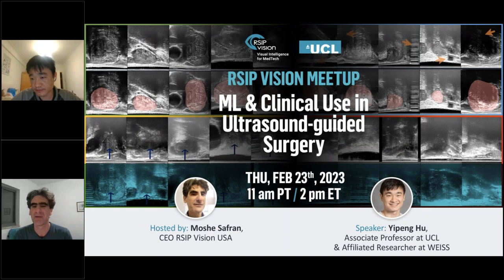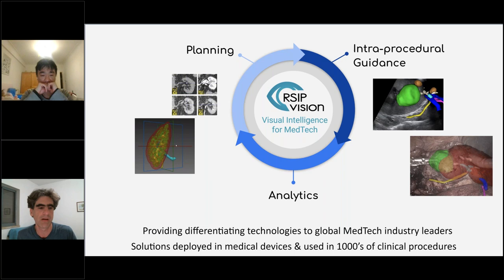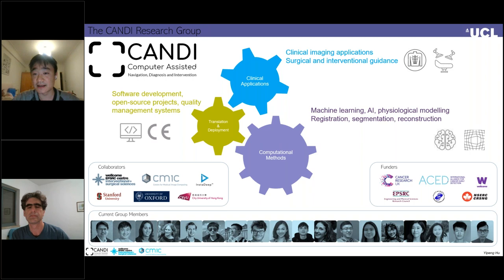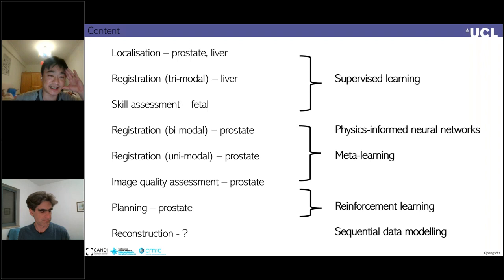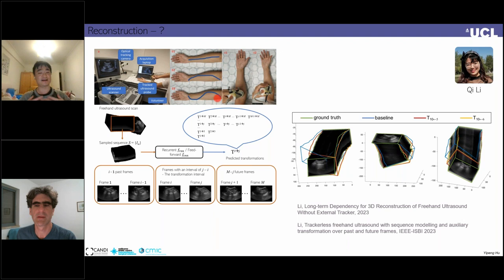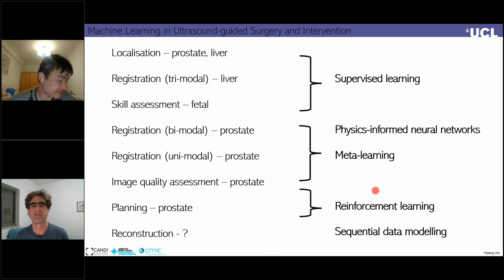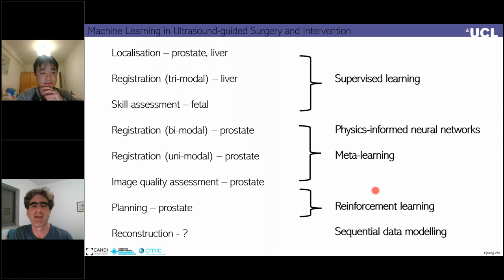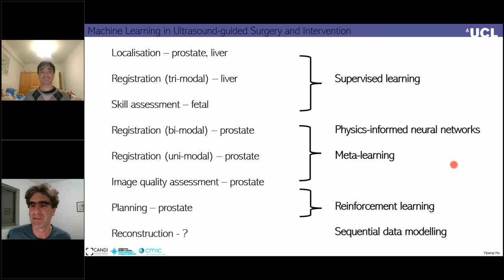Machine Learning in Ultrasound Guided Surgery and Intervention - Webinar by RSIP Vision / Yipeng Hu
Machine Learning in ultrasound-guided surgery and intervention: tasks such as localization, registration, planning, and quality for liver surgery, prostate biopsy, and therapy. Dr. Hu focused on how new clinical problems are formulated as machine learning tasks and how close they are to clinical use.

It's a webinar organized and offered by RSIP Vision! Read about our projects around Deep Learning in Medical Imaging and many more MedTech AI software works